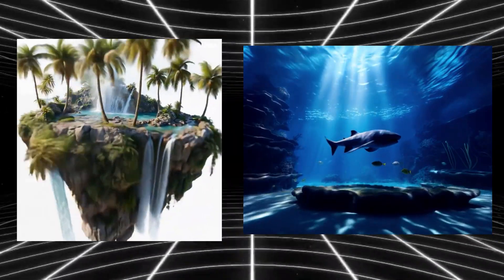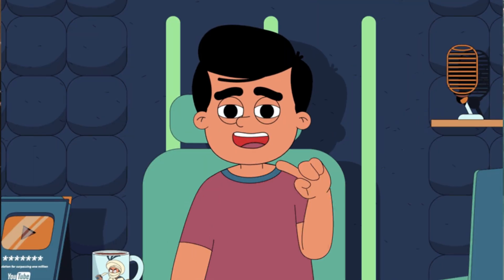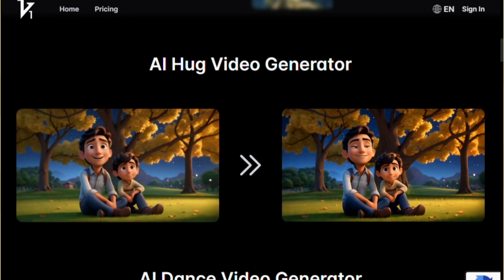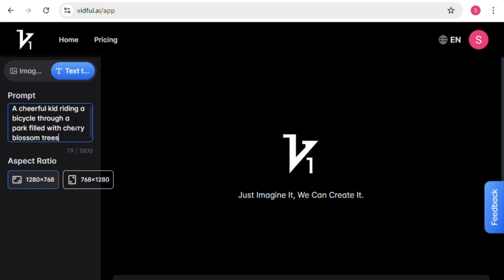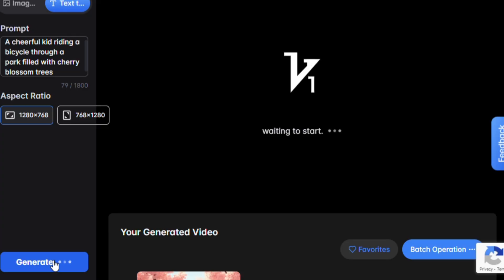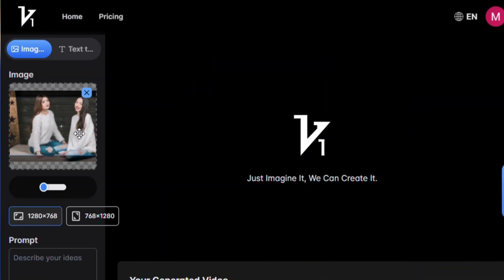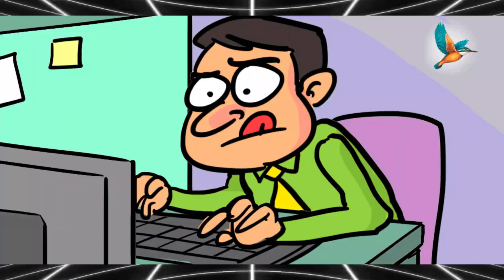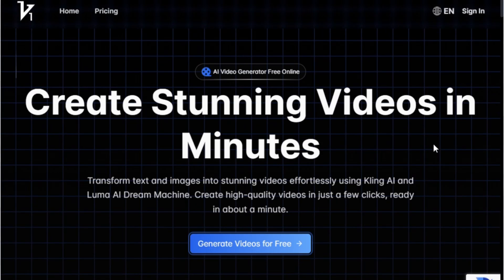The BEST FREE AI Video Generator Without Watermark (2025)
1️⃣🎬 The BEST FREE AI Video Generator WITHOUT WATERMARK (2025) | Unlimited Videos with Vidful

 🚀Tired of expensive video software or AI tools with annoying watermarks and credit limits? 😩 Discover the ultimate secret to unlimited, professional videos using a free AI video generator without watermark! ✨

👉In this 2025 guide, we’re diving deep into Vidful.ai—possibly the best free AI video generator out there—and showing you exactly how to bypass its limits for endless creations!

👉You’ll see stunning examples of videos Vidful.ai created—the detail and natural motion are seriously impressive! 🤩 Forget weird glitches or robotic animation; this tool delivers super clean, lifelike results, even with complex scenes.

🔥✔ Why Vidful.ai is the BEST Free AI Video Generator?
🤗 AI Hug Feature: Bring static images to life! Turn a photo into a video of a hug, make characters dance, or even kiss with a simple prompt.
📝 Text to Video AI (Free): Easily transform your text prompts into animated scenes with preferred aspect ratios (9x16 for Shorts or 16x9 for widescreen).
🖼️ Image to Video AI (Free): Upload any static image and let the AI animate it with incredible quality and smooth transitions.

🚀 Get Unlimited Videos & Bypass Credit Limits! (Exclusive Tips Inside!)
✔While Vidful.ai is amazing, it typically offers 3 free credits per account. But don’t worry—we’ll reveal two powerful methods to generate unlimited free videos without running into limits:
2.📧 TempMail Trick: Learn how to use temporary email addresses to create multiple accounts and get fresh credits.
3.🌐 Incognito + VPN Method: Discover how combining incognito mode with a VPN can help you bypass restrictions for continuous video creation.

💡 Ready to Create High-Quality, Watermark-Free Videos for FREE?
This is your ultimate guide to leveraging Vidful.ai as a free video generator AI tool. Stop letting credit limits hold you back and start creating the content you’ve always dreamed of!

👍 Like this video if you're excited to try Vidful.ai!